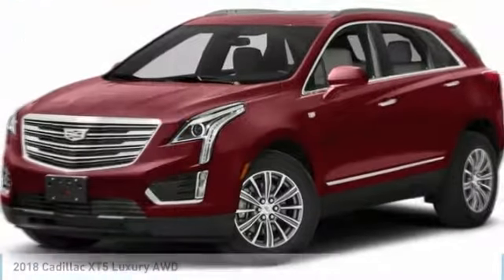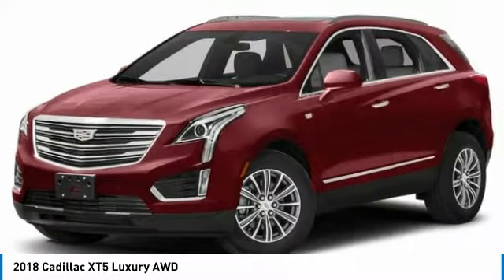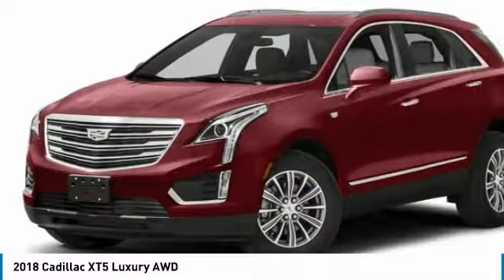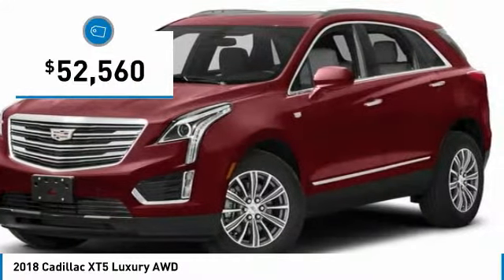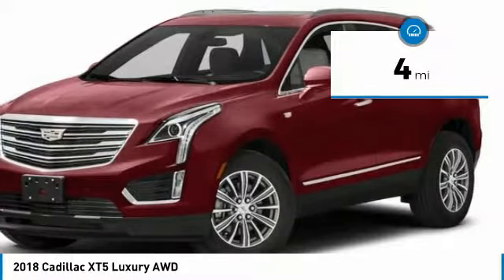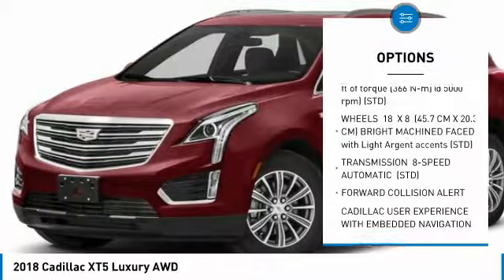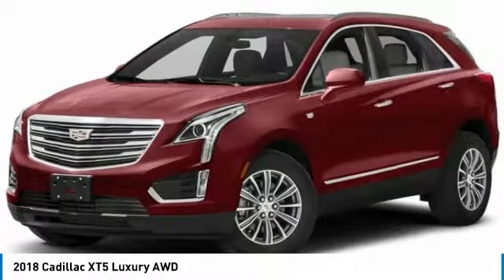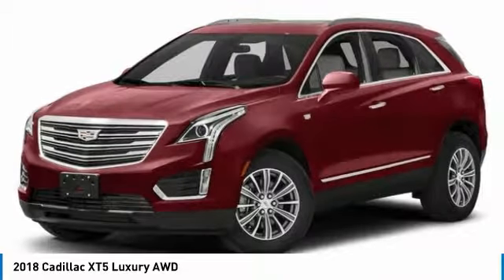2018 Cadillac XT5 18391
2018 CADILLAC XT5 Poughkeepsie, NY
Stock# 18391

2023 South Rd.

Sharp, versatile and powerfully connected. This is the 2018 Cadillac XT5, a thoroughly progressive crossover whose dynamic style is matched only by its limitless flexibility. The signature grille and crest turn heads with every arrival, while sharp lines and sweeping curves meet jewel-like lighting elements for a style that?s truly moving. Enter the XT5, where creature comforts and modern craftsmanship surround you. XT5?s cabin is fitted with authentic materials like woods, leather appointments and suedes and punctuated them with tasteful aluminums and carbon fiber accents for a rich, yet understated feel. Adjustable Rear Sliding Seats adapt to fit your changing needs. When you need more room for cargo, all three seats can be individually folded flat to reveal up to 63cu.ft. of additional space. The 310hp 3.6L V6 engine gives you effortless command of the road. It?s also equipped with intelligent technologies like Active Fuel Management and Cadillac?s Auto Stop/Start feature.